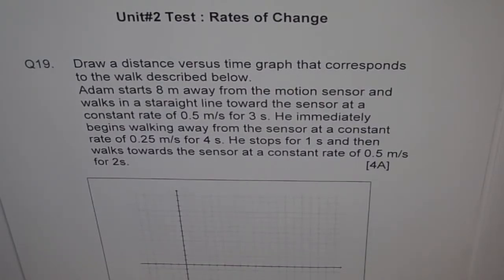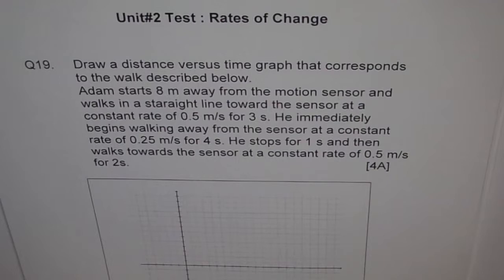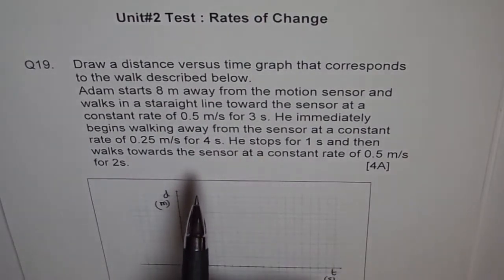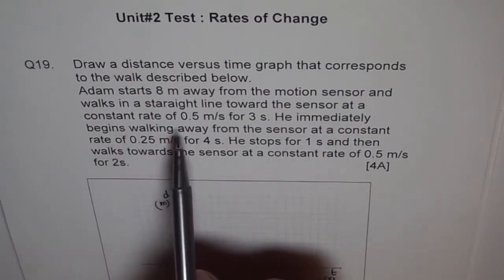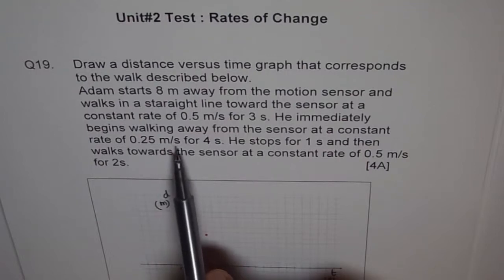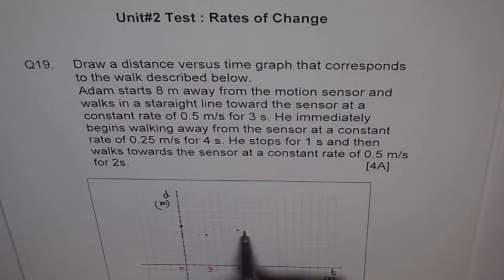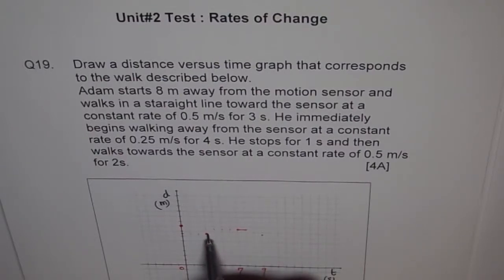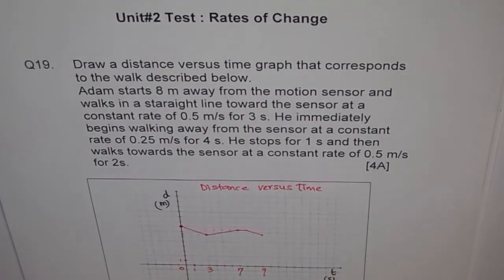Test Sketch a Distance Vs Time graph Adam starts 8 m away from motion sensor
Sketch Displacement – Time Graph from Velocity – Time Graph Velocity is rate of change of displacement Acceleration is rate of change of velocity Displacement is Area Under Velocity – Time Graph Velocity and Displacement Relations with Graph